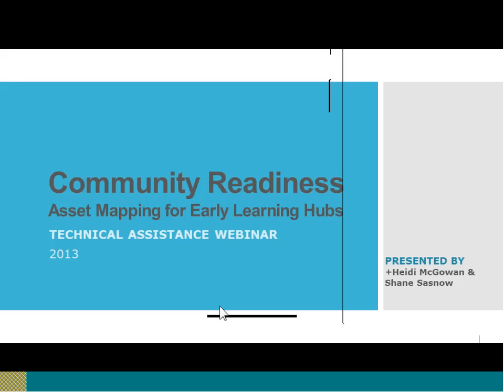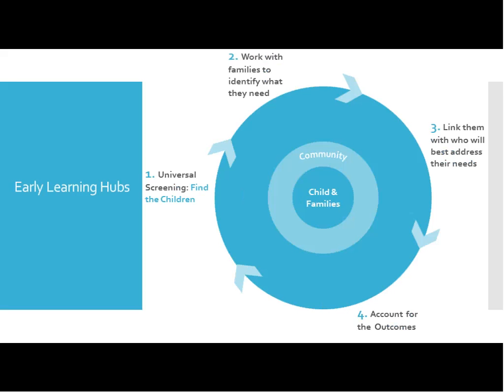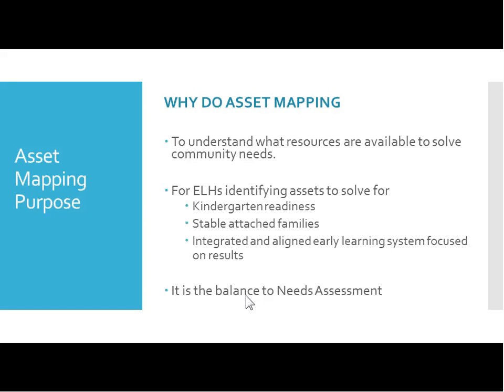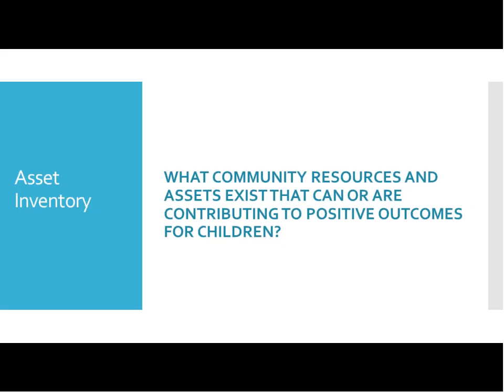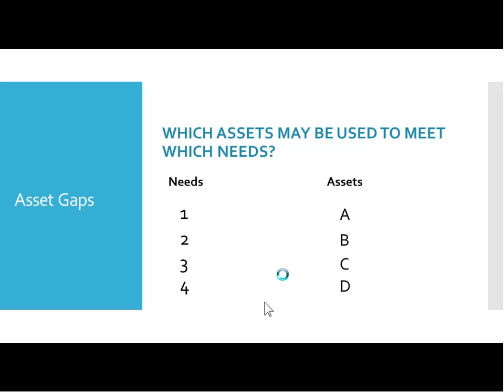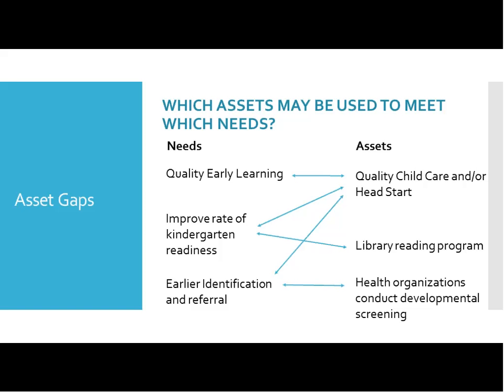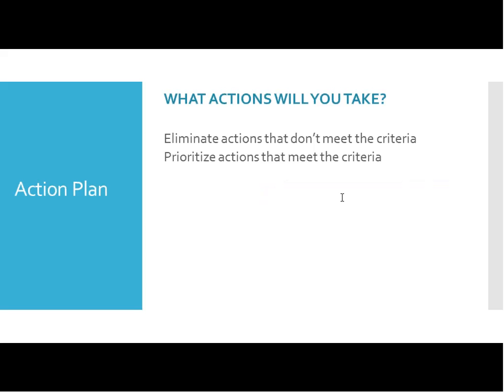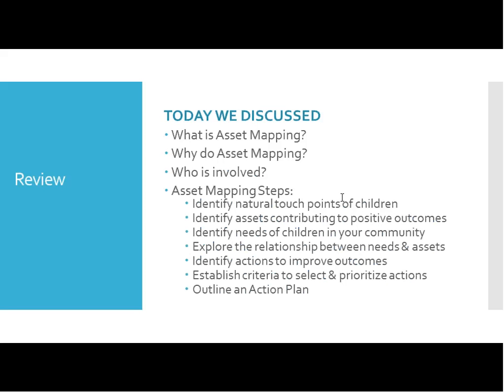Early Learning Hubs Assessing Community Needs & Asset - 7 31 2013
Learn about how to map community assets and decide how to use them to achieve coordinated outcomes as an Early Learning Hub.